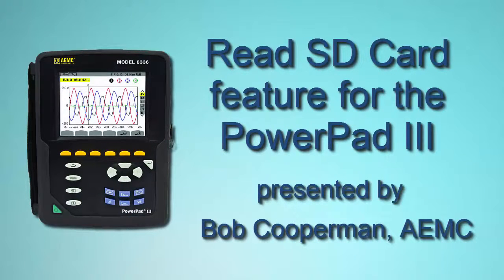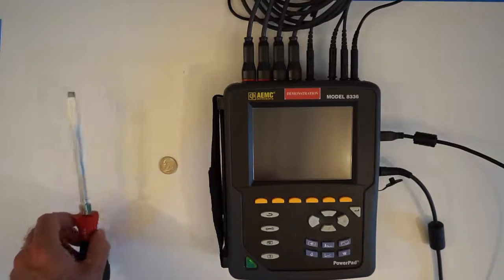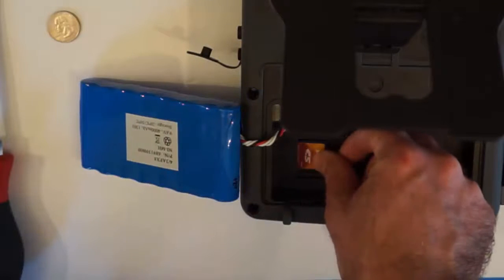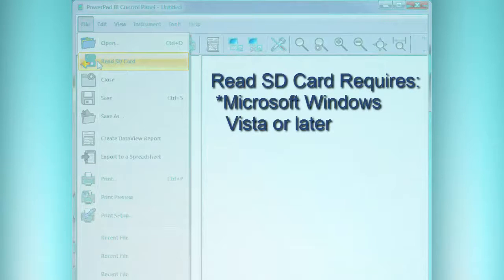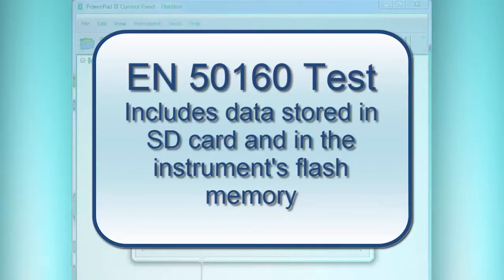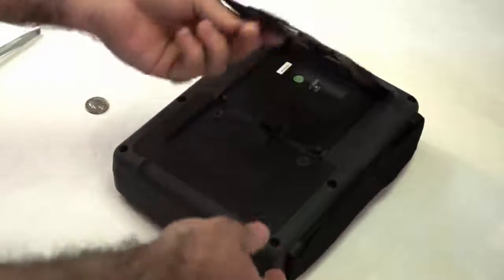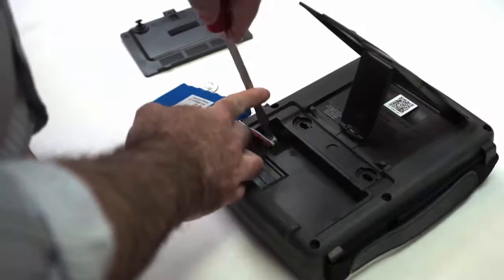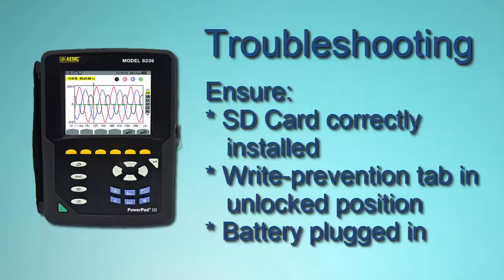AEMC® - Read SD Card Feature of DataView® PowerPad III Control Panel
The AEMC® PowerPad III family of instruments are portable three-phase power quality analyzers designed to measure RMS, many different types of power and power quality, and disturbances on electric distribution networks. Recorded measurement trend data is stored in the instrument’s removable 2GB SD card.

Until recently, the only way to transfer this data to a computer has been to connect the instrument via the USB cable supplied with the product, and then download the data using DataView®  with the PowerPad III Control Panel. This process can take around 20 hours to complete for very large amounts of data.

This video describes how to use the new Read SD Card feature available in AEMC’s DataView® PowerPad III Control Panel. For PowerPad III instruments (except for the waterproof Model 8435, for which the SD card is not accessible) running firmware version 4.1 or later, the Read SD Card option in the Control Panel’s File menu now you download the contents of the SD card directly into your computer, reducing data transfer time to a few minutes.